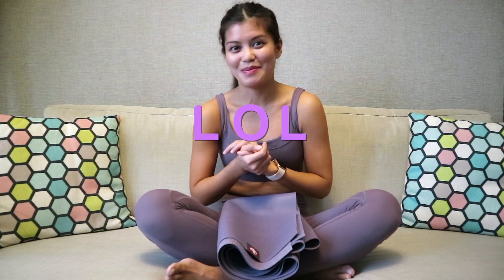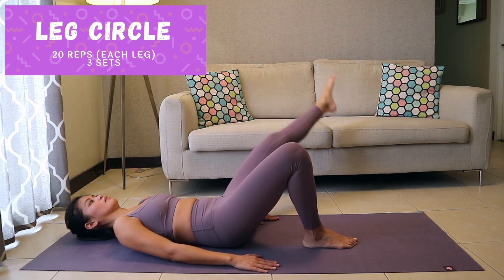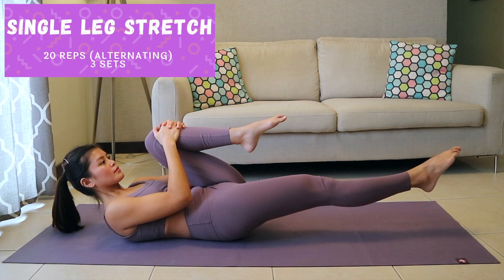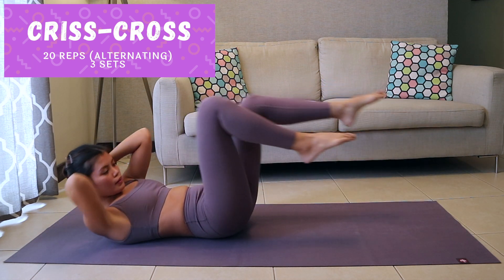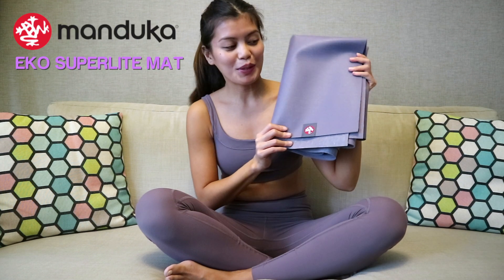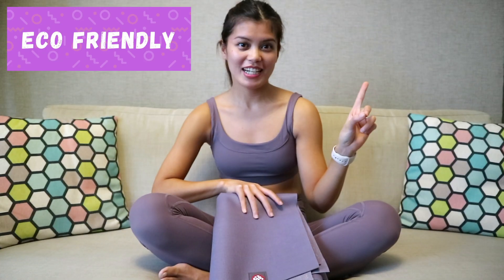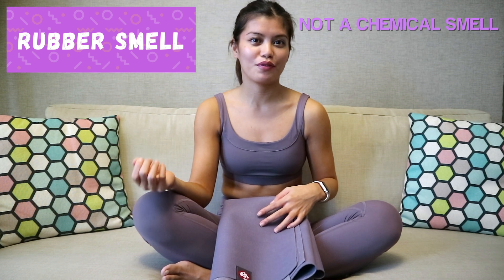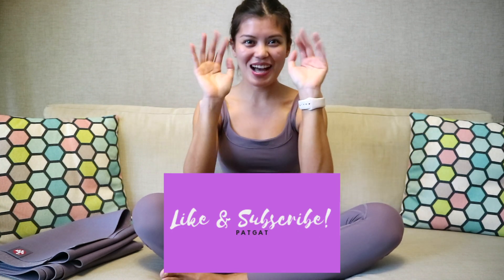Pilates Movements for Core & Manduka Mat Review | PATGAT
Pilates is one of the new and my favorite workouts this 2019. I love it because of the benefits for my posture and I get my core workout from this.

I also got myself a Manduka Eko Superlite mat which is travel-friendly enough to take with me anywhere.

Hope you learn some Pilates movements that you can do for your core workout. And hope my Manduka review helps you in considering this mat for yourself.

Til my next fitness video! xo, PATGAT

I'm a Theresian & Thomasian alumnus. I'm a Registered Medical Technologist by profession but I currently work for ABS-CBN as a Marketing Specialist. I am a newly Certified Personal Trainer as well.

I'm a former basketball varsity player in St. Theresa's College QC and University of Santo Tomas (team B). Occasionally, I do part-time basketball coaching for kids camps. I am also working on being an online personal coach soon!

Join me in my fitness endeavors, sports ventures and travels!

SAY HI!